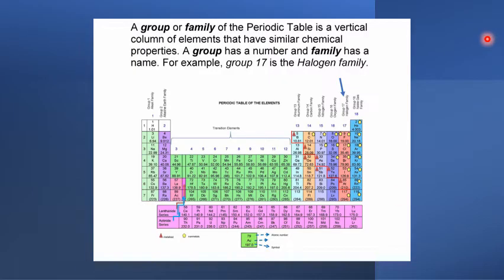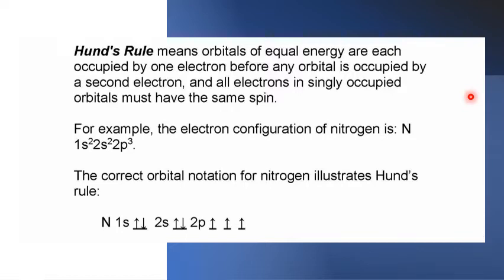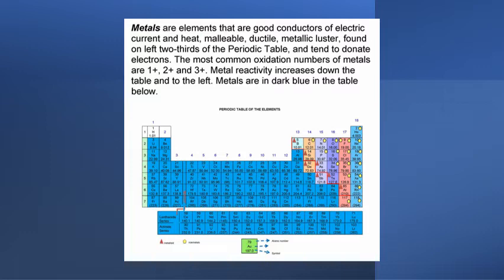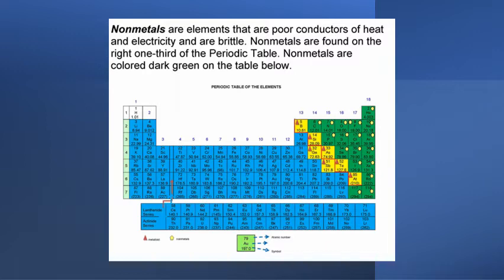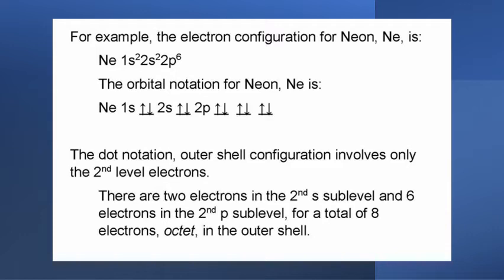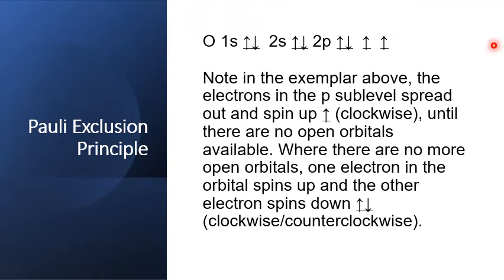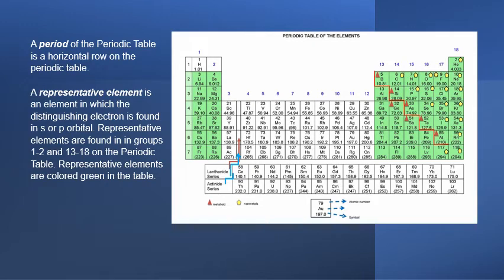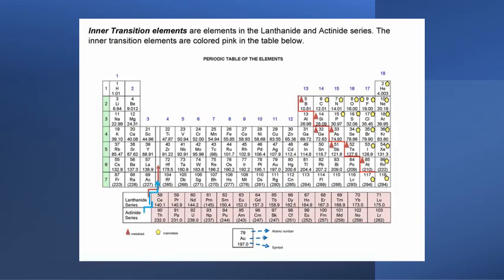1A Chapter 3 Terminology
Chapter 3 Terms